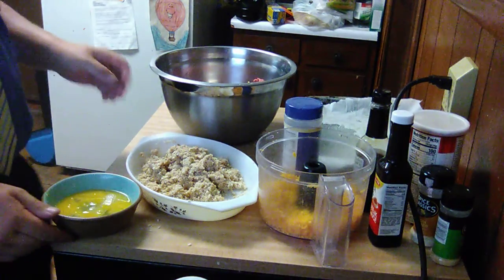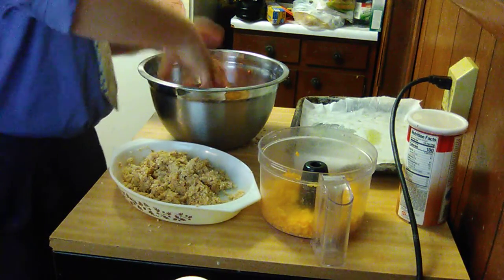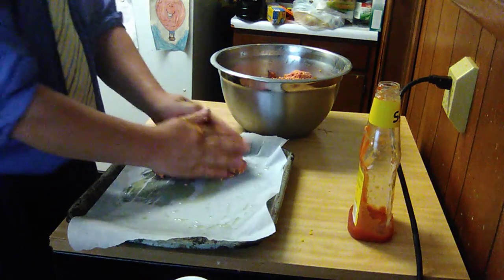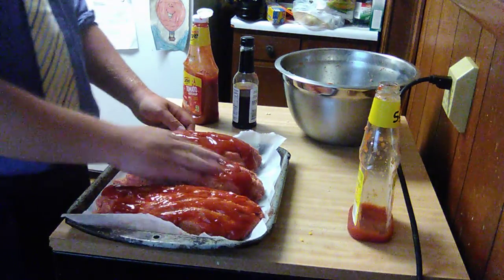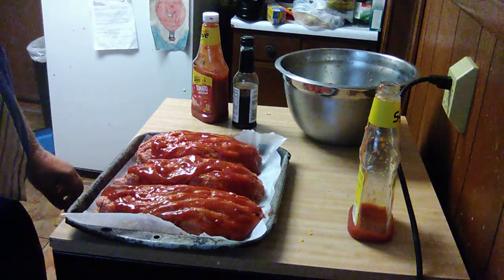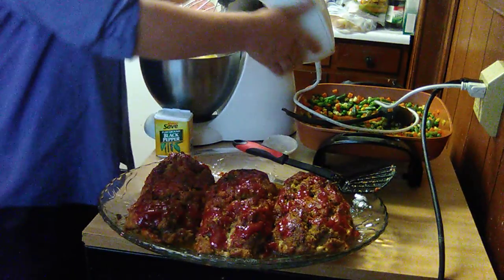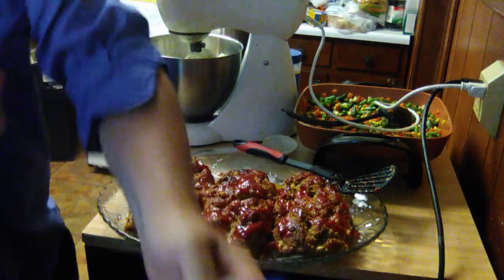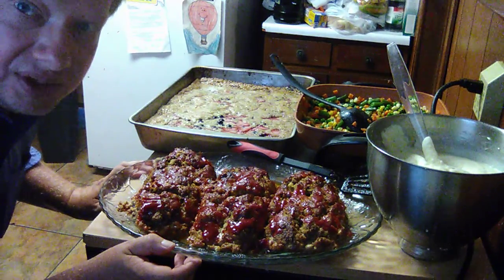Cheeseburger Meatloaf and Sides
Some things that can be cooked for any special occasion